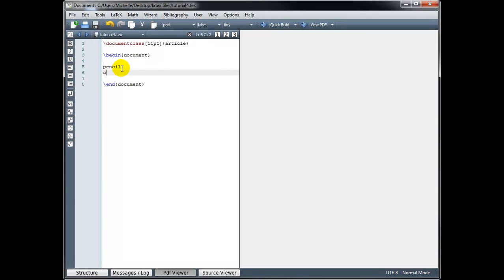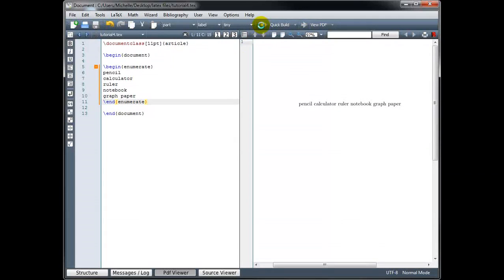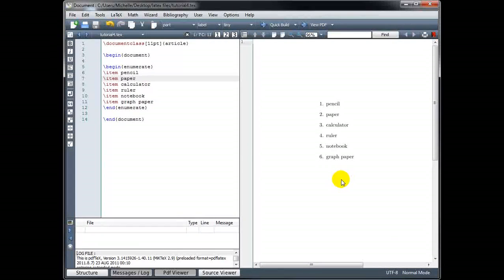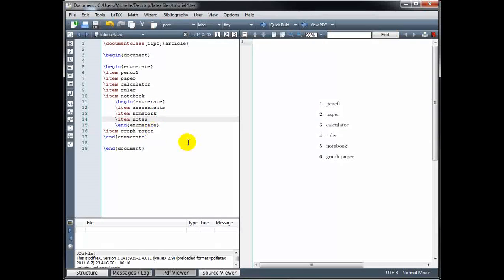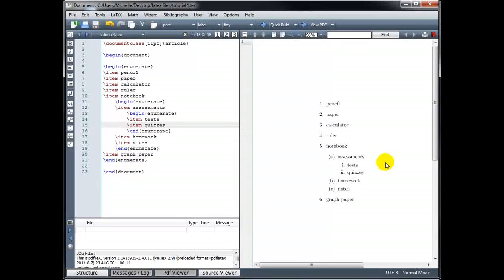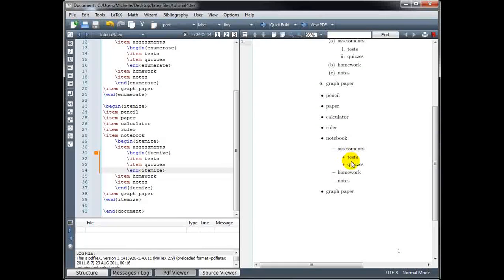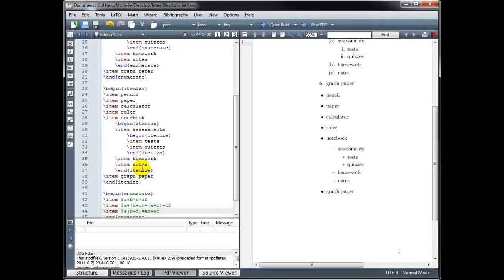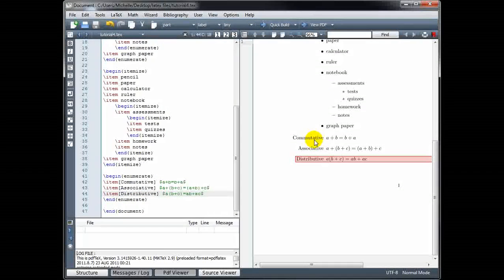Techpush LATEX Beginner Tutorial Guide 4 - Lists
"IEEE Project" "Java Project" "IEEE Java Project" "DotNET Project" "PHP Project" 2012 "Project 2012" "IEEE Project 2012" "Techpush"